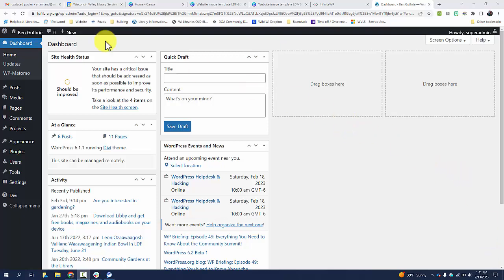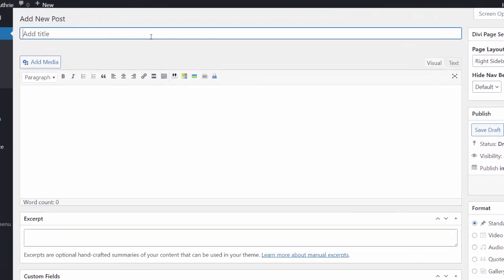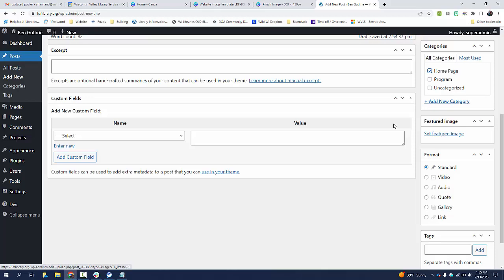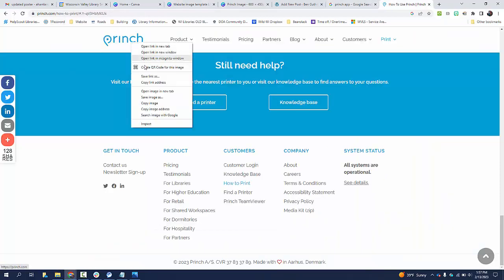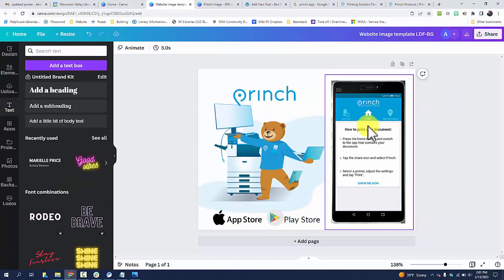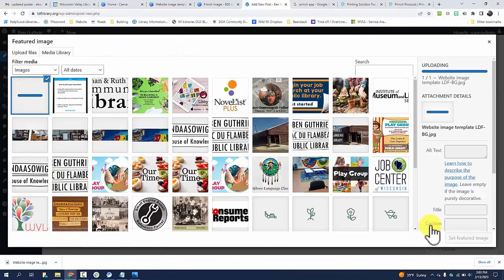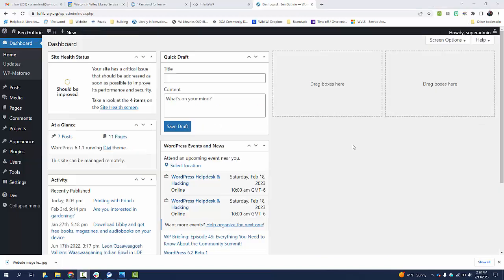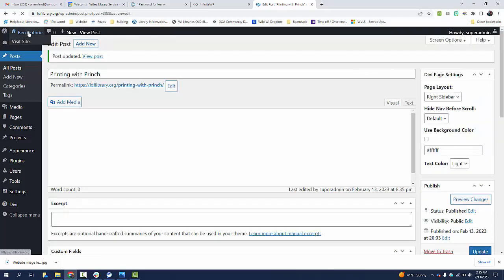Ben Guthrie LDF Website Training Video